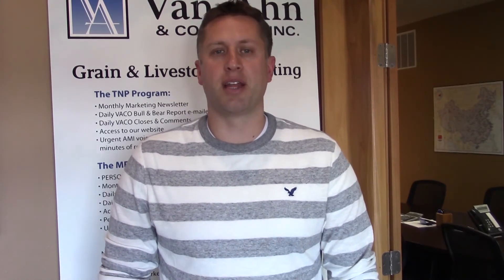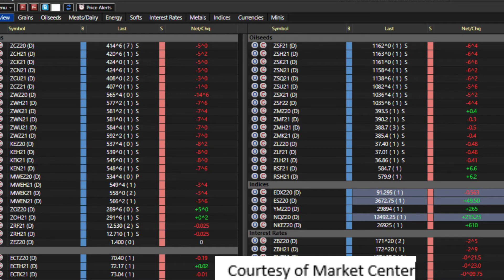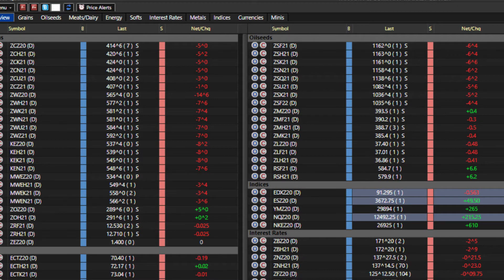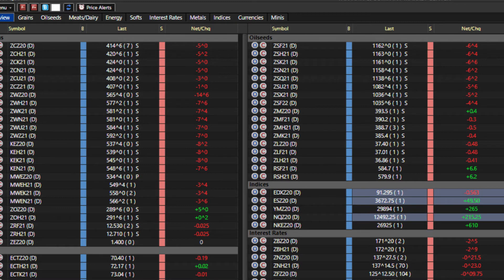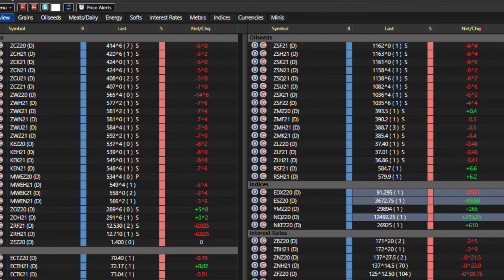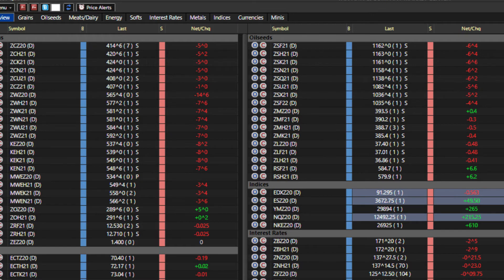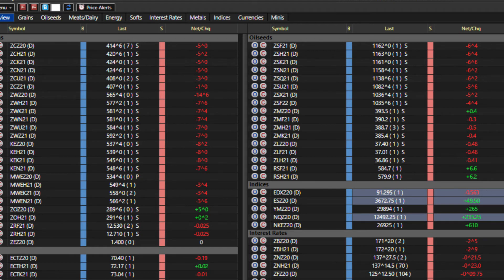12-1-2020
Van Ahn & Co